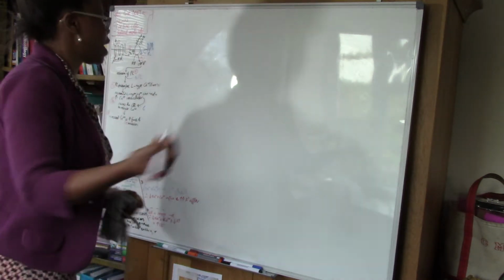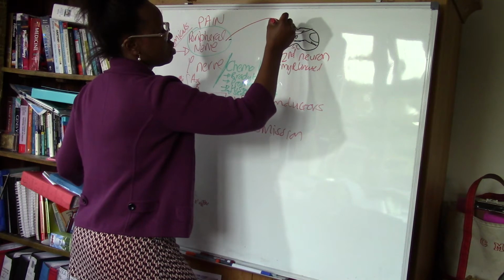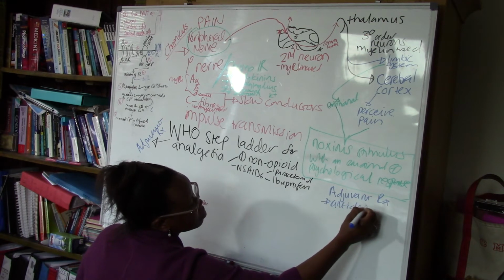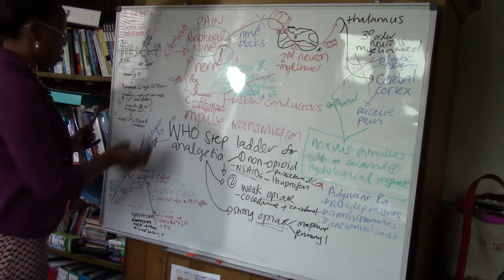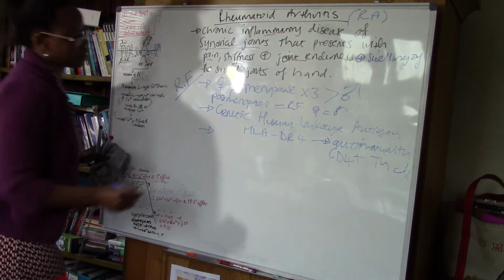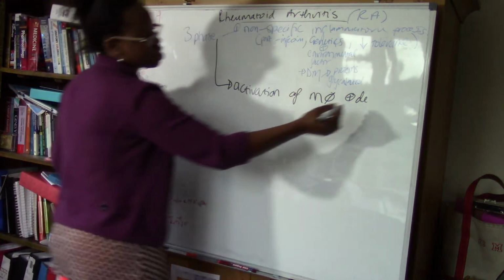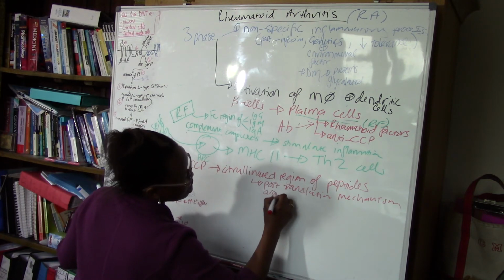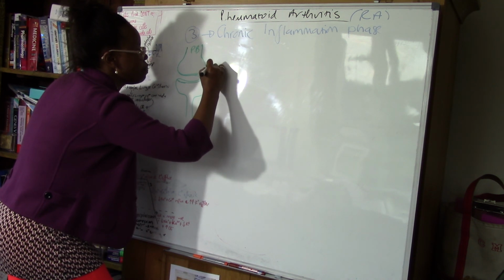Pain Pathway and Rheumatoid Arthritis